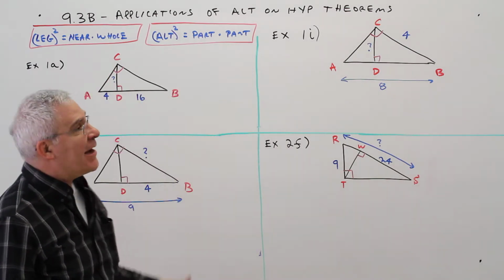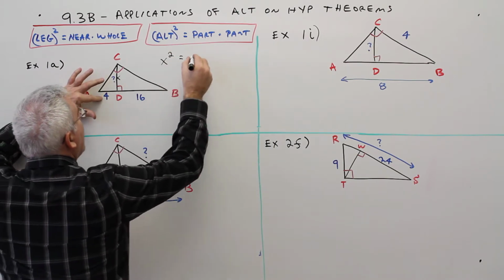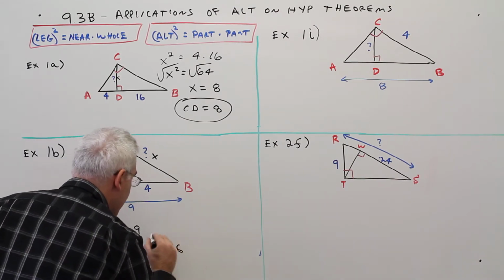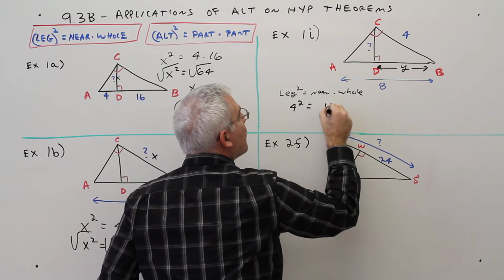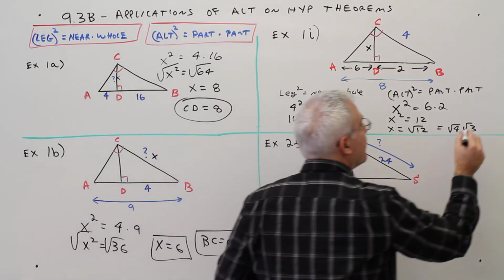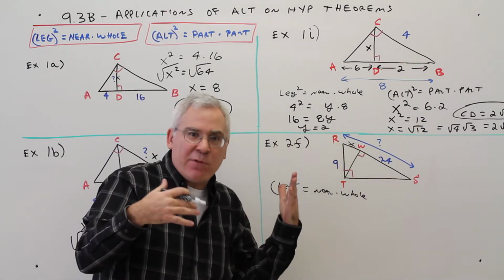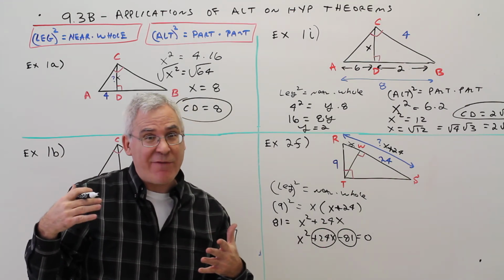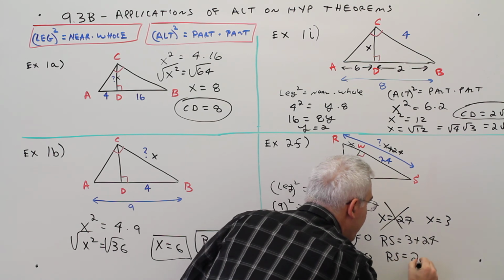9.3B--Applications of Altitude on Hypotenuse Theorems